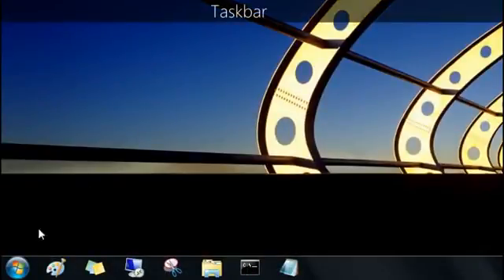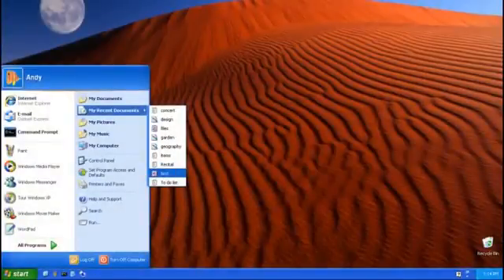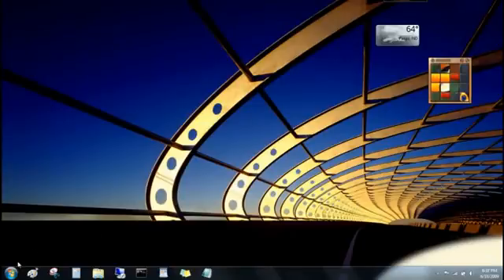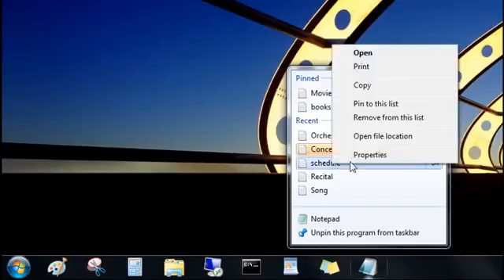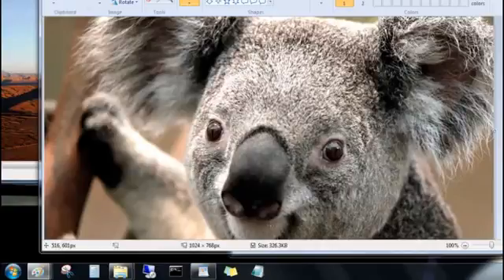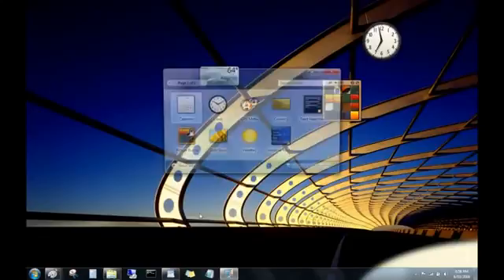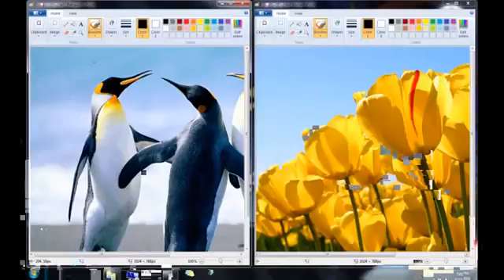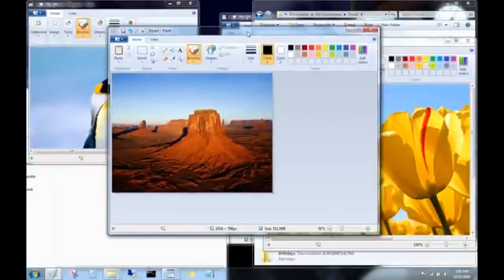How to download original Windows 7 iso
These are Windows 7 installation discs with Service Pack 1 and additional updates built-in. The x86 files are 32-bit versions, while the x64 files are 64-bit versions:

After downloading one of the ISO files, right-click it in Windows Explorer and select Burn disc image to burn it to a disc. To install Windows 7 from a USB drive, use the Windows 7 USB/DVD Download Tool to put that ISO file onto a USB drive.